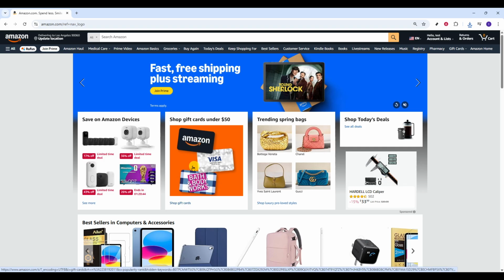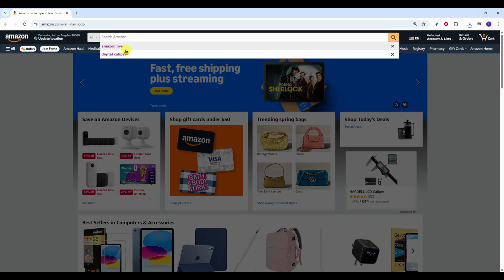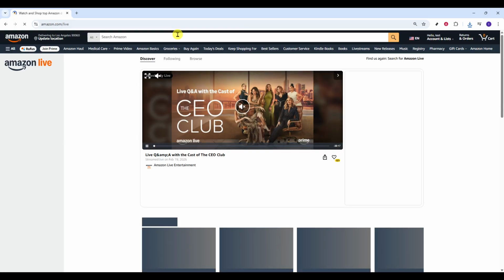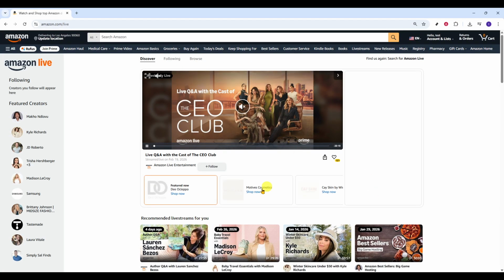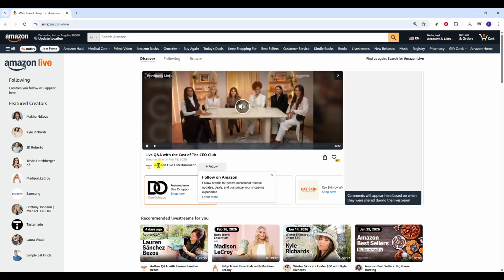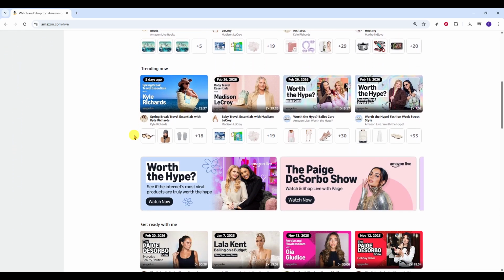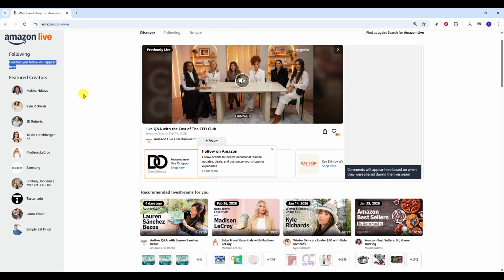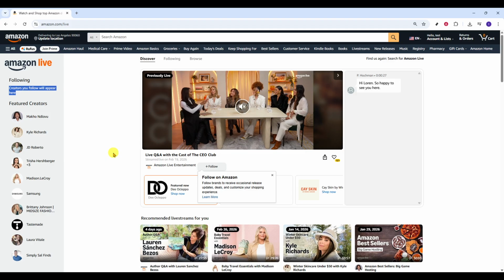How To Find Who You Follow On Amazon (2026) (Complete Guide)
In this video, you’ll learn how to find who you follow on Amazon step by step. If you want to check your Amazon following list or see the people, brands, or authors you follow on Amazon, this guide will walk you through the process.

We’ll show you how to view your Amazon profile following, check Amazon following settings, and manage Amazon following directly from your account. You’ll also learn how the Amazon follow feature works and how to unfollow accounts if you no longer want to follow them.

By the end of this tutorial, you’ll know how to see who you follow on Amazon, manage your Amazon following list, and use Amazon’s social features more effectively.